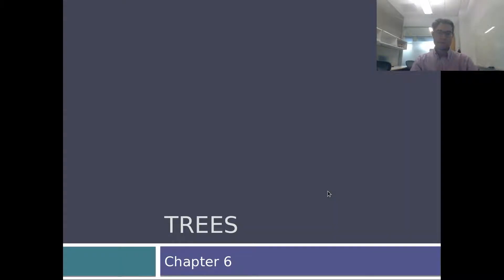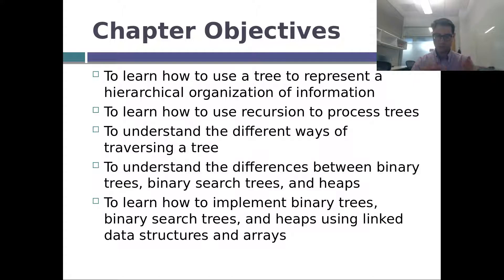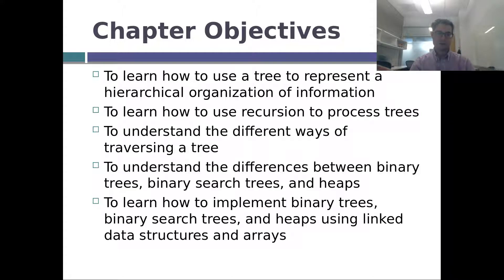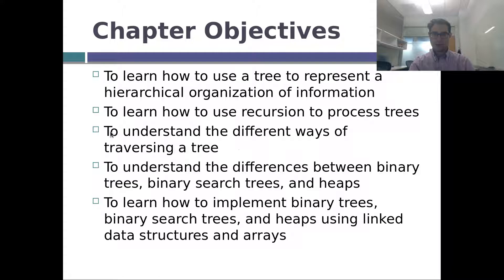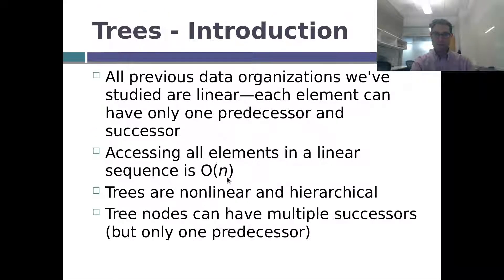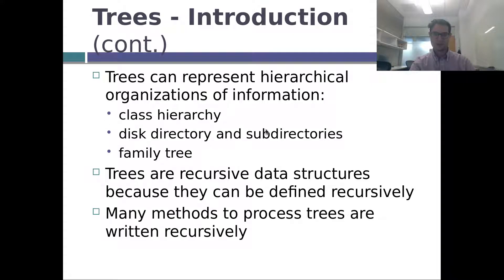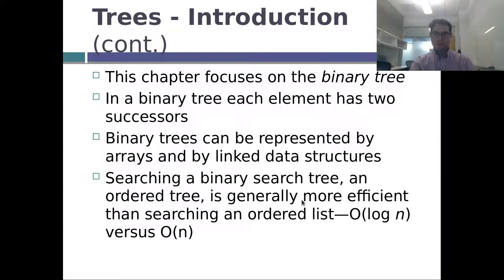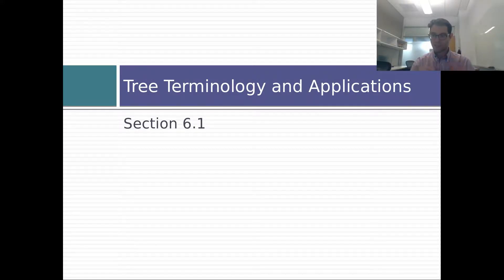CIS 2168 Flipped - Week 8 - Tree Introduction